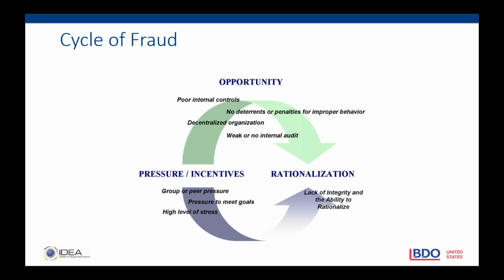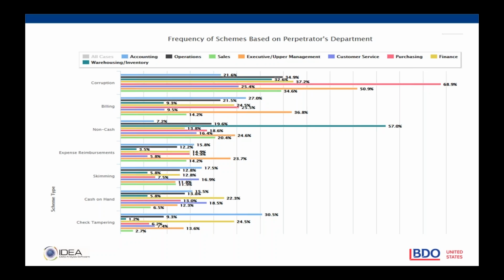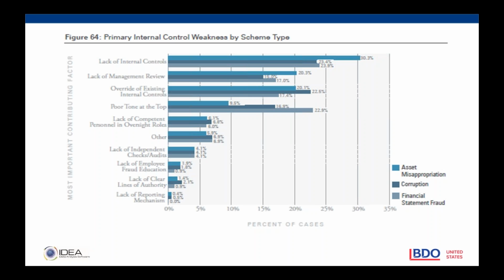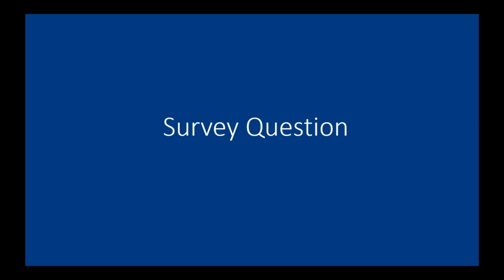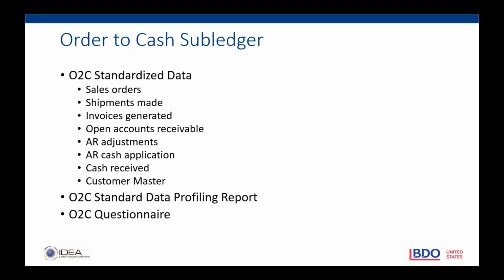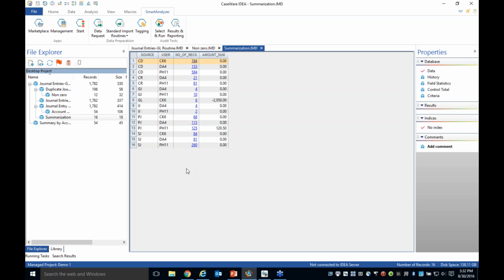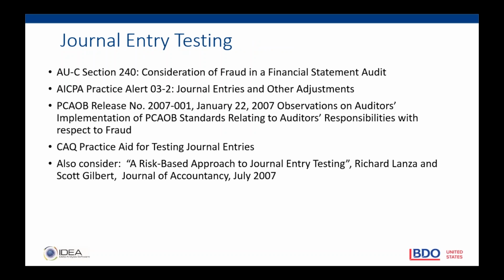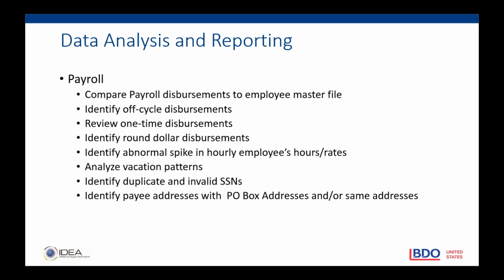Fraud Prevention: Key Areas to Test Using Data Analytics